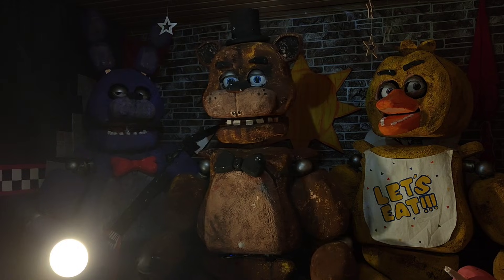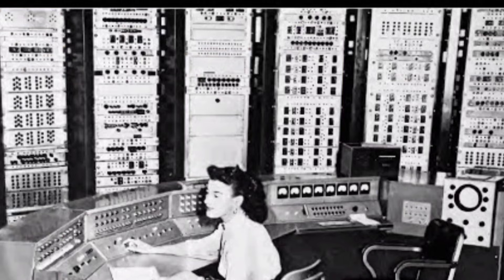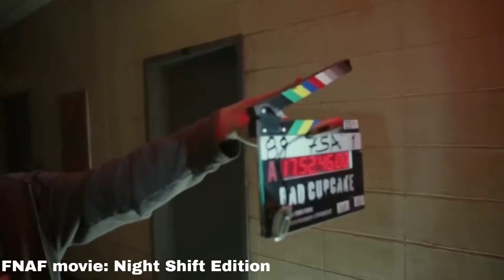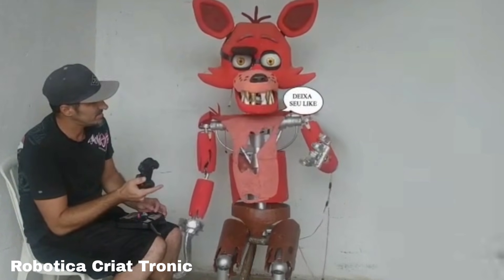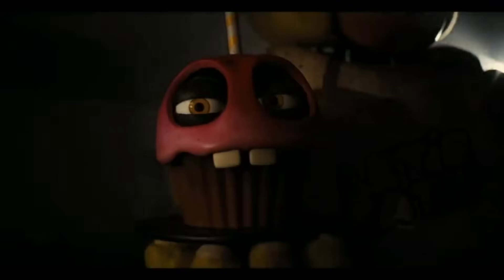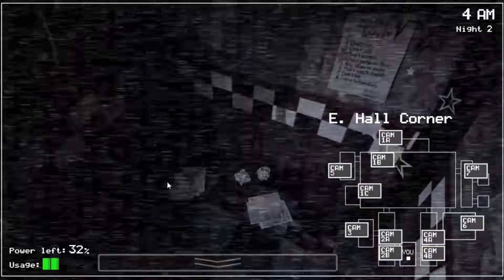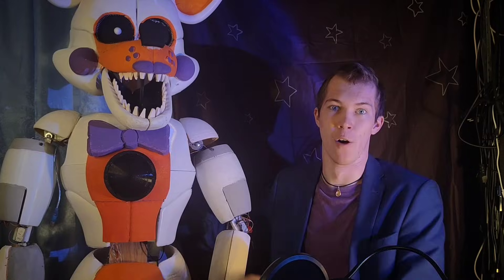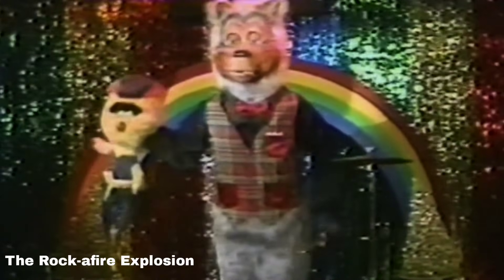I Added AI to Real FNAF Animatronics!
Long time no see! I haven't been posting new videos for a while, because we've been working on this huge project!
Today I purposed AI algorythms to script animatronic's movements and it turned out quite interesting. Hope we'll be able to use these technologies in the future.